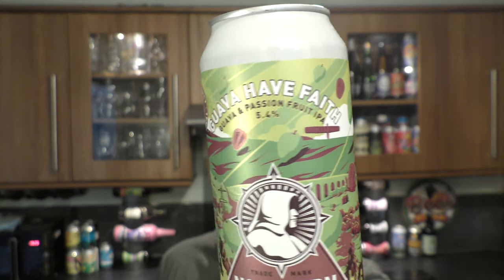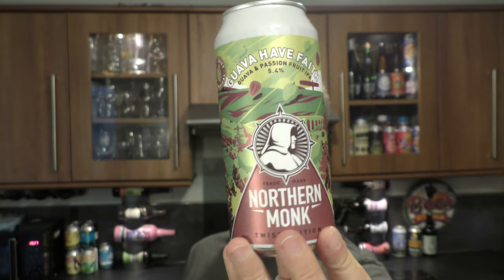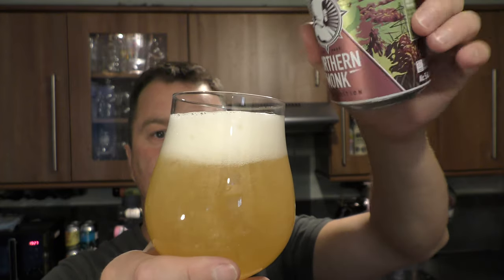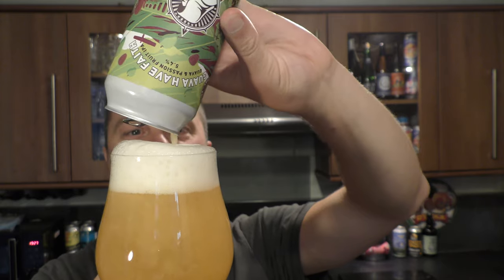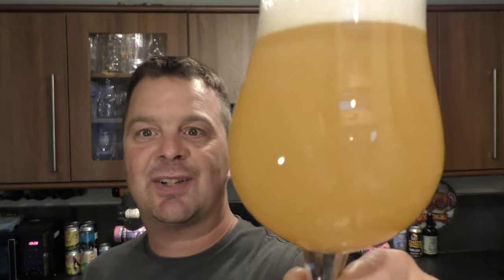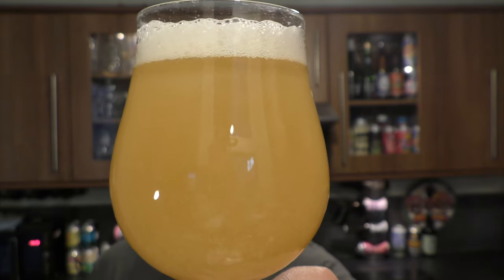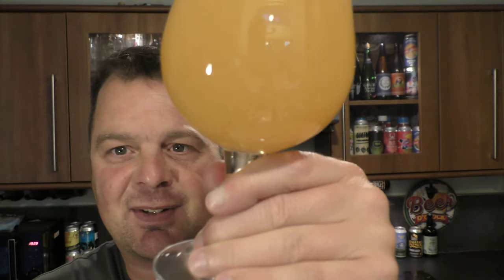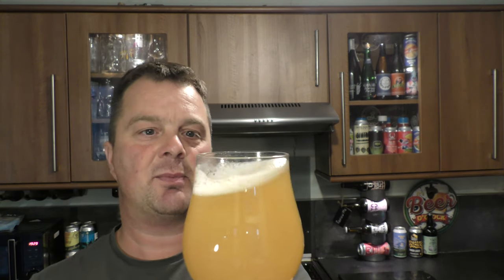Northern Monk Guava Have Faith By Northern Monk Brewing Company | British Craft Beer Review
Recorded In 4K Ultra HD Real Ale Craft Beer Reviews Northern Monk Guava Have Faith By Northern Monk Brewing Company | British Craft Beer Review